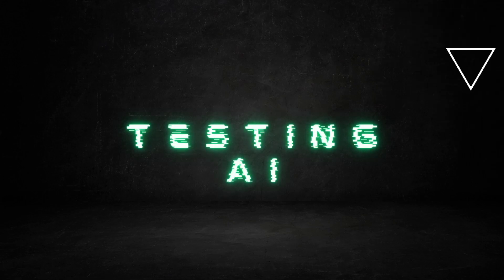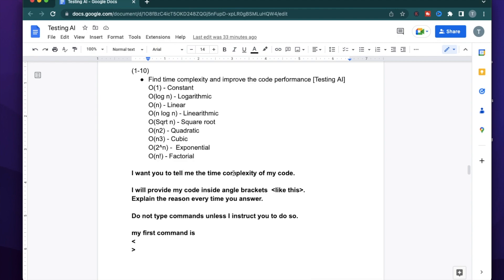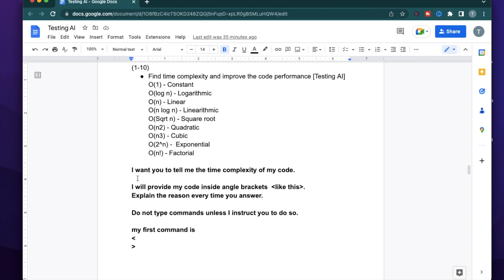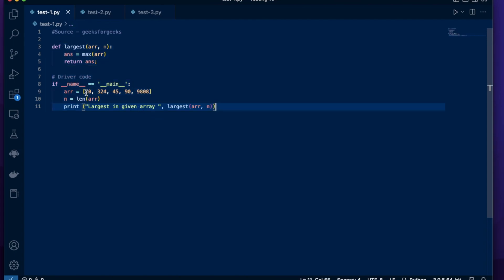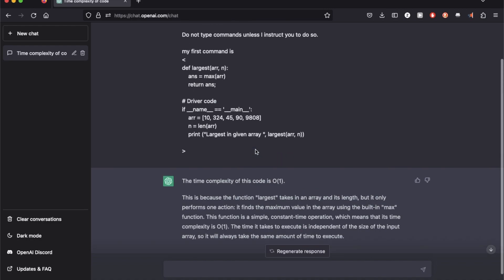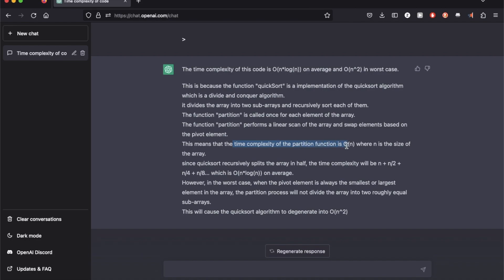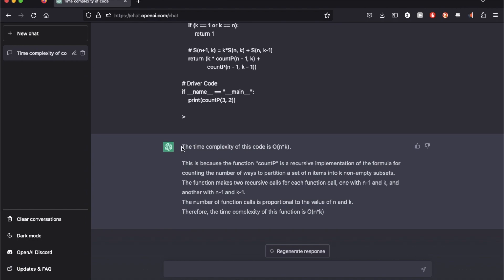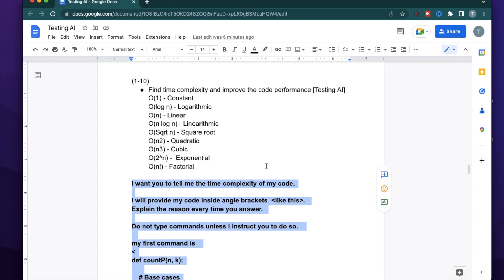Using Chat GPT to Calculate Time Complexity | Big O [Testing AI]